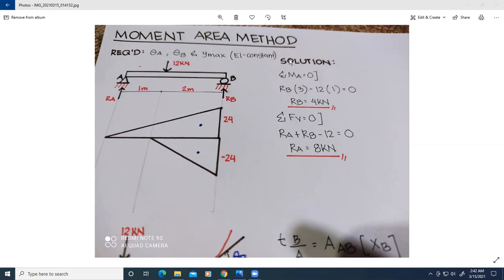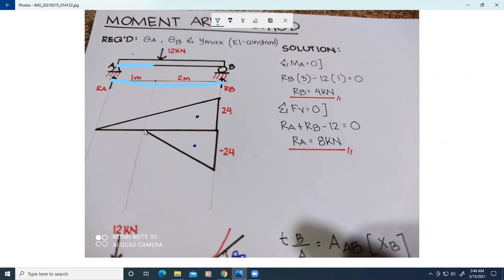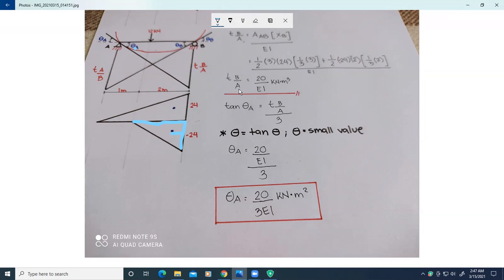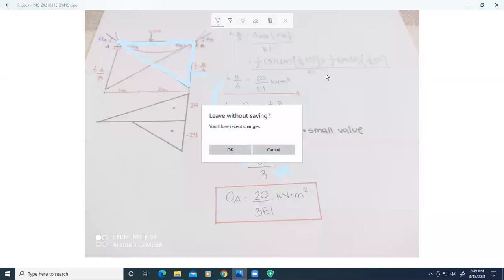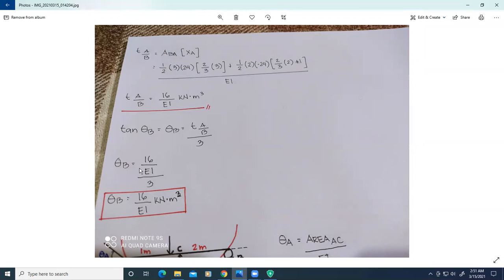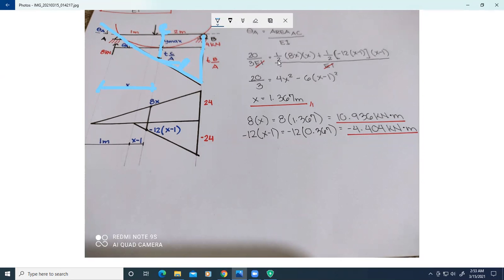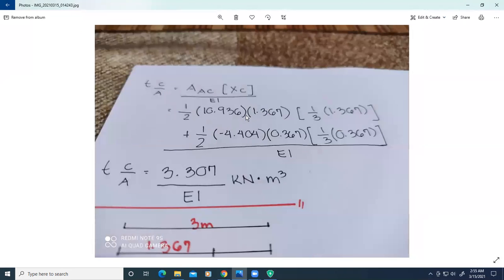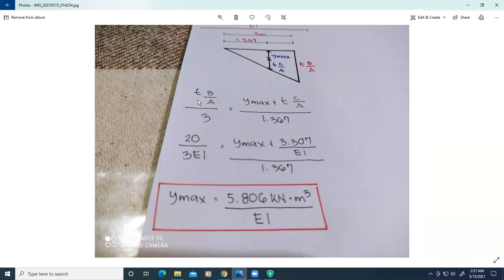MOMENT-AREA METHOD OF DETERMINATE BEAMS